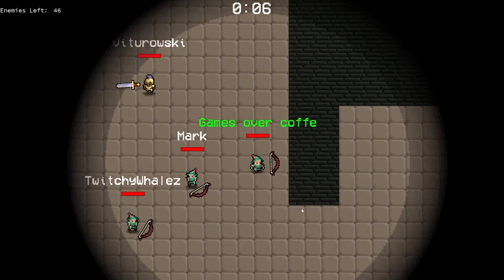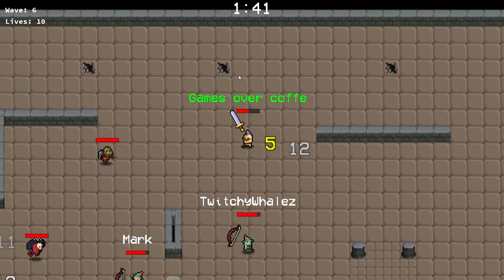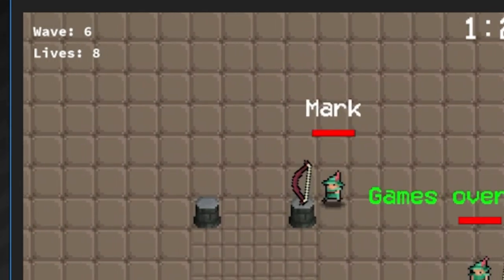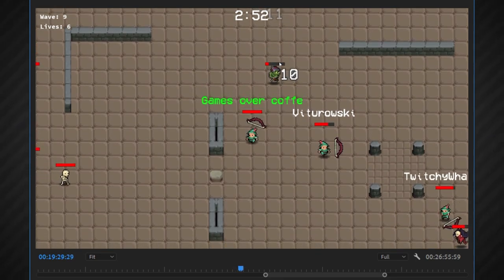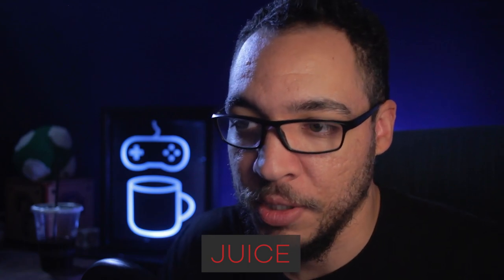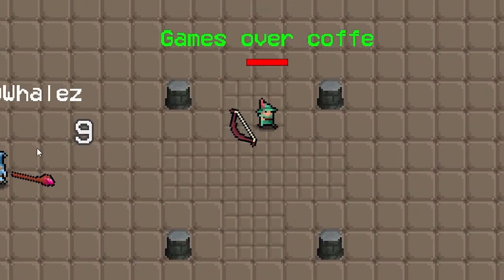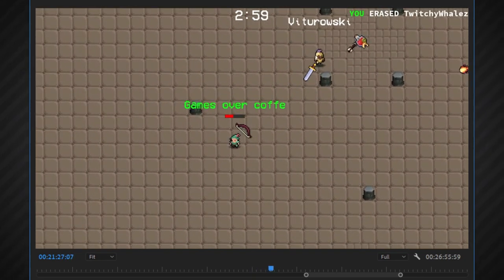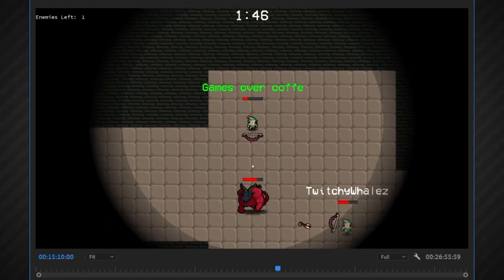Looking at the game design choices in MPDC (Multiplayer Dungeon Crawler)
00:00 Intro
02:53 Class system
05:34 Waves
07:19 Player Death
08:20 Health Bar
09:13 Damage
11:26 Color Contrast
12:54 Juice
14:24 Gameplay Modifiers
18:41 Deaths
19:57 Dungeon Purpose